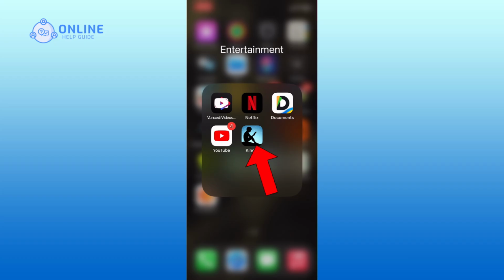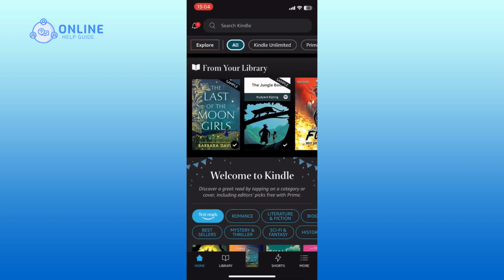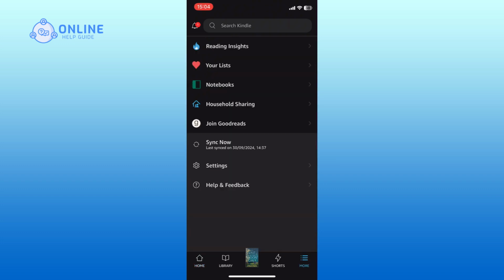How To Enable Auto Download Audible Books On Kindle 2024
In this video, I'll show you how to enable auto-download for Audible books on Kindle. This feature automatically downloads your Audible titles, so you can start listening without the hassle of manual downloads. So, let's get started on how to enable auto-download for Audible books on Kindle.

First, open the Amazon Kindle app on your device. Tap on the "More" option from the bottom right corner of your screen. Next, tap on the "Settings" option from the list. Here, in the "Download and Sync" section, you can see the "Auto Download Audible Books" option. Tap on the toggle switch next to this option to turn it on.

And this is how you can enable auto-download for Audible books on Kindle.